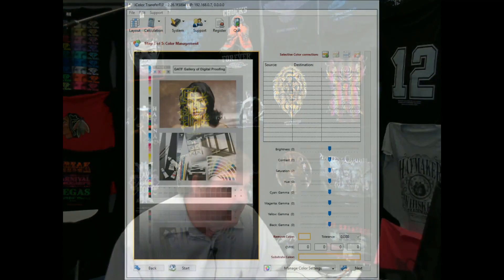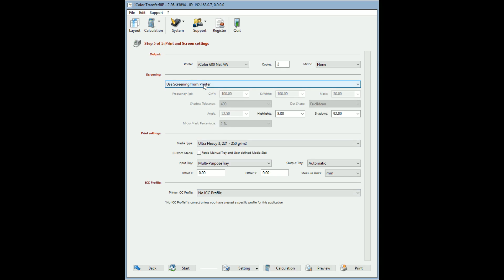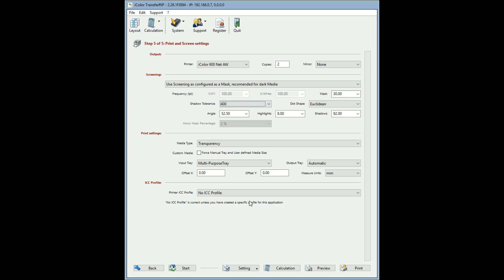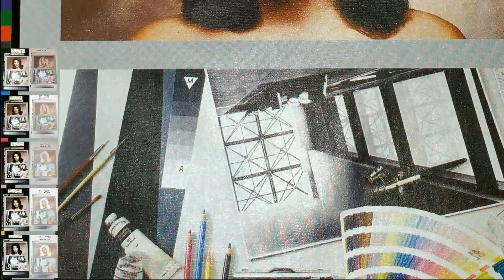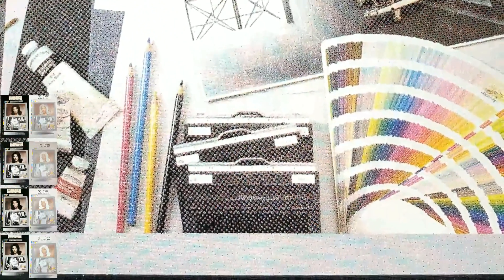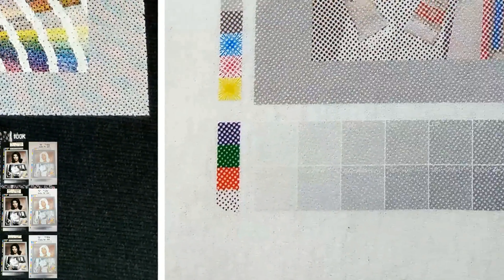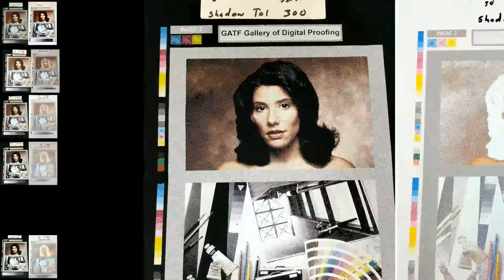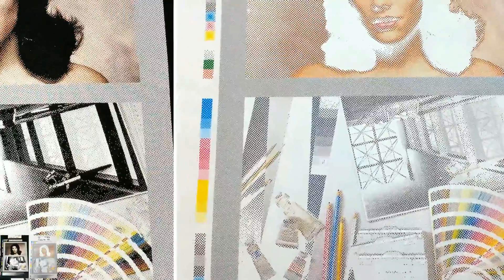Raster Masking with TransferRIP for better Laser Heat Transfers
Examples of Raster Masking settings to help explain how to get the best results.